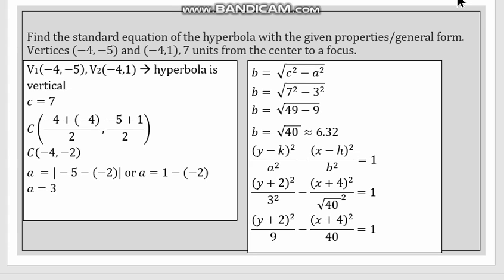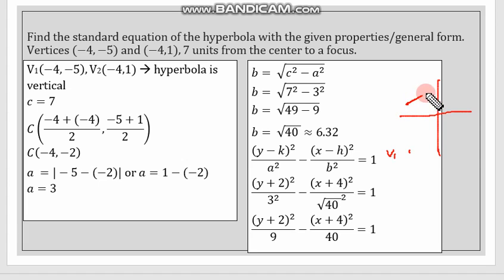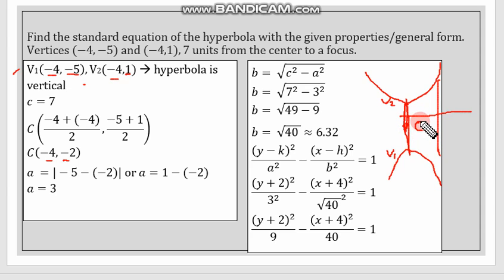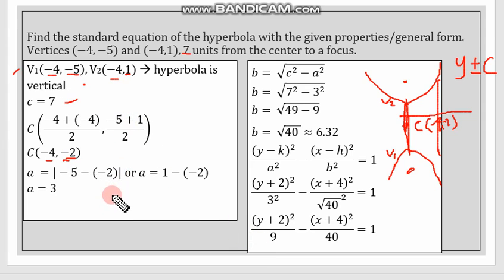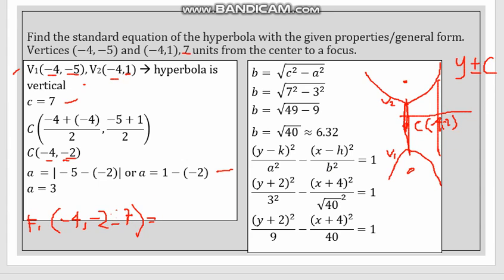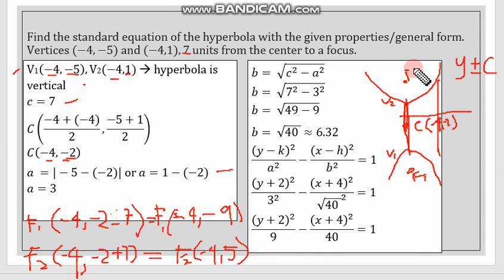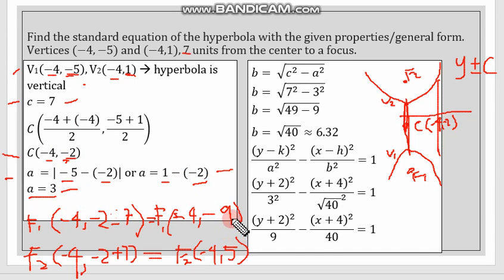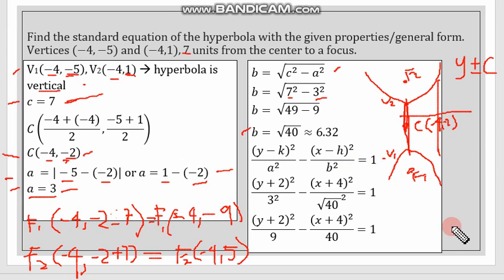HYPERBOLA - PART 9